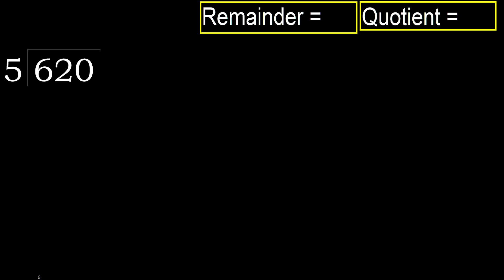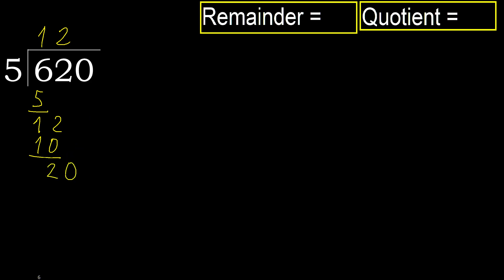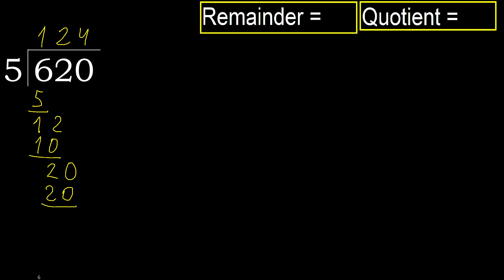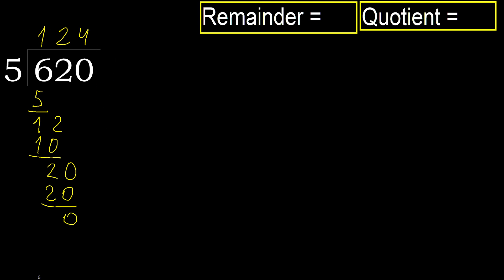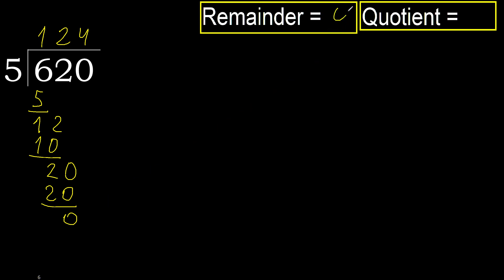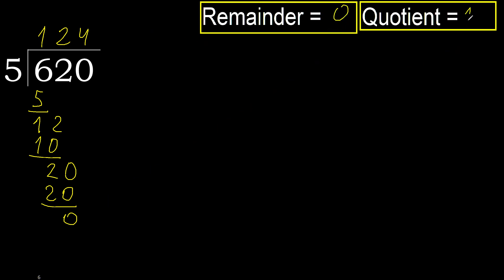Divide 620 by 5 , remainder . Division with 1 Digit Divisors . How to do